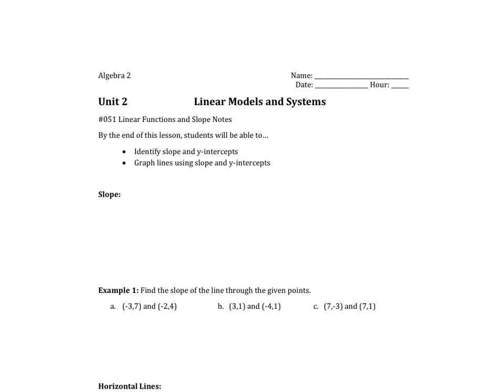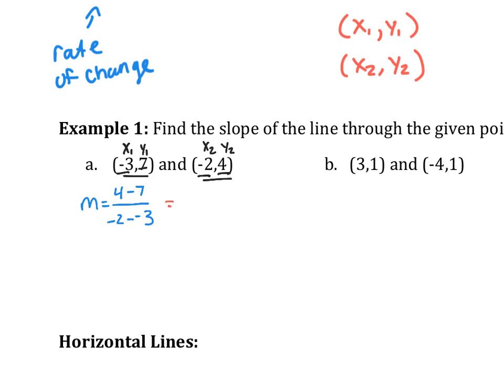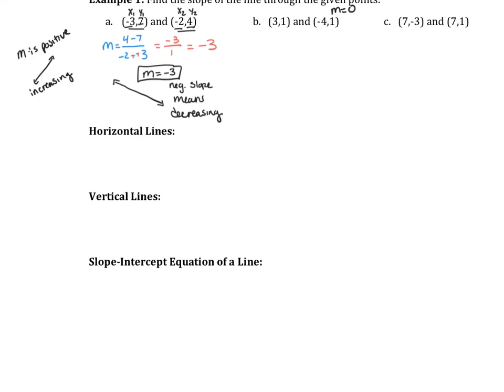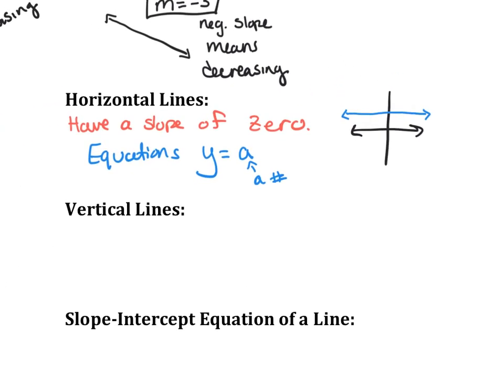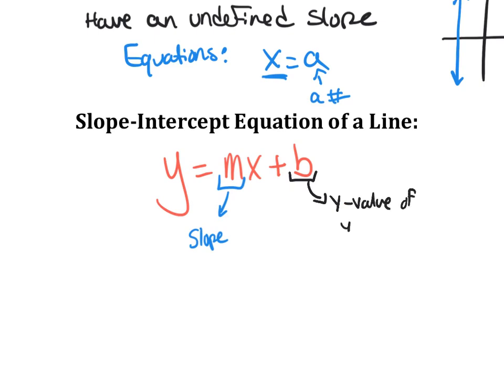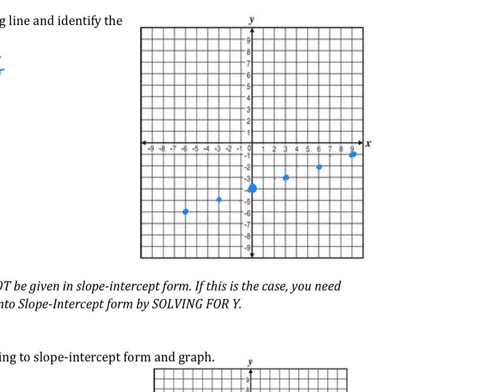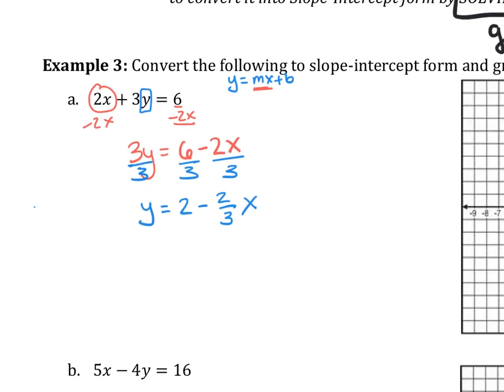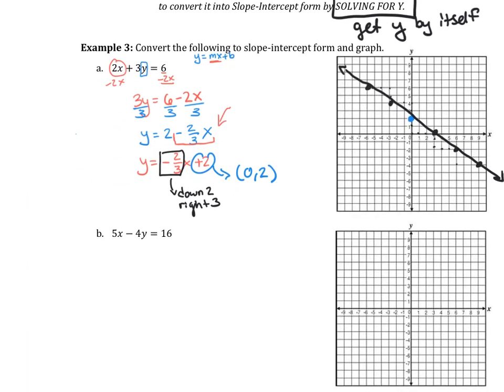#051 Linear Functions and Slope Notes